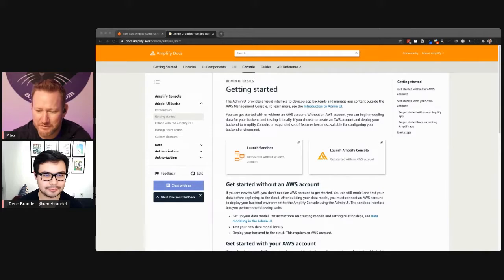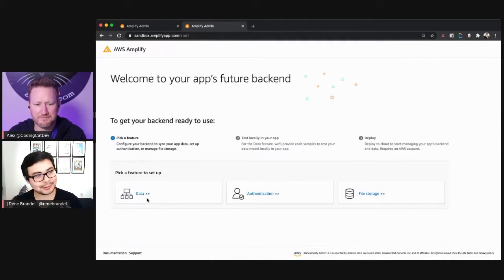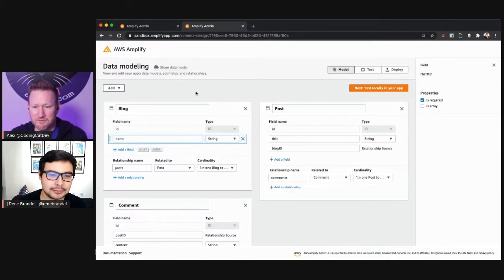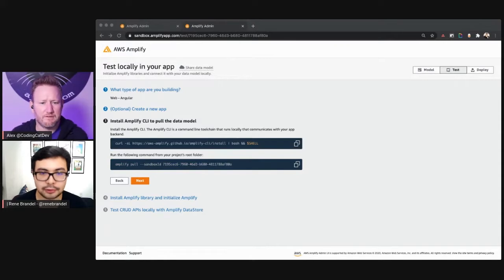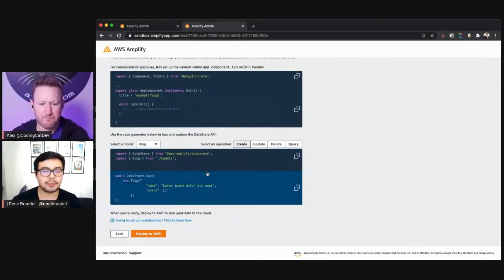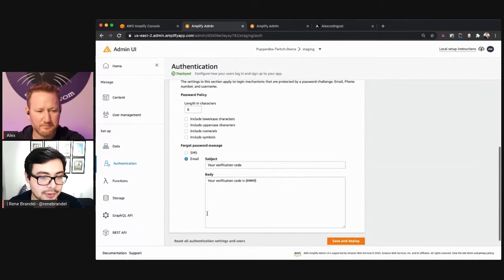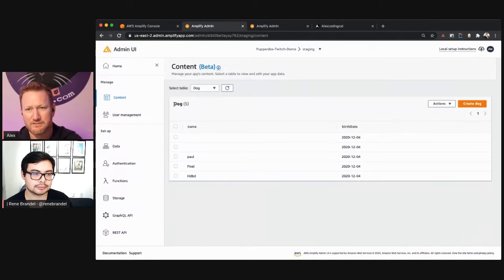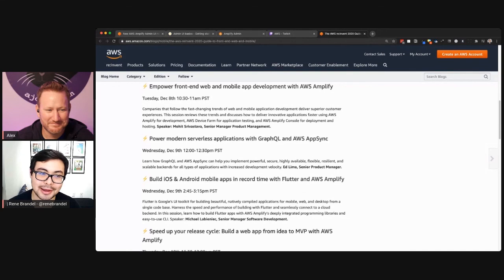1.3 - AWS Amplify Admin UI with René Brande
00:00 - Intro
00:15 - AWS Amplify Admin UI
06:10 - Admin UI Demo
16:00 - Angular CLI Demo
32:00 - Admin UI on AWS
43:20 - CI/CD
44:39 - Purrfect Picks
45:40 - Hot Tip